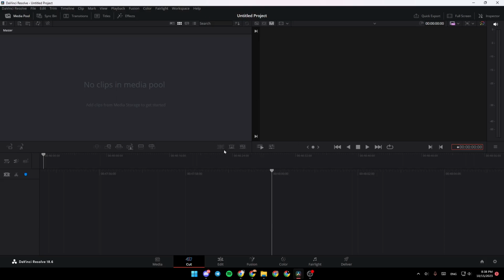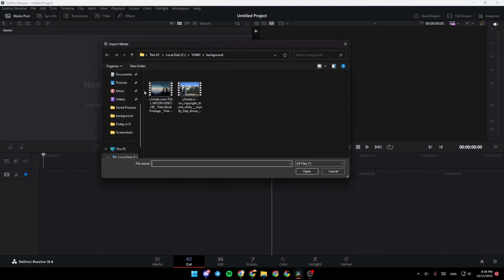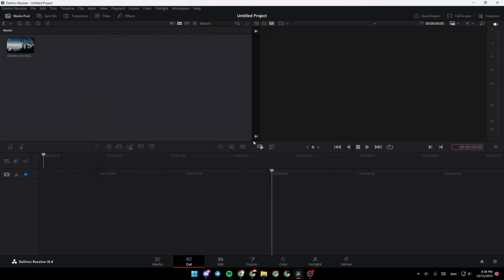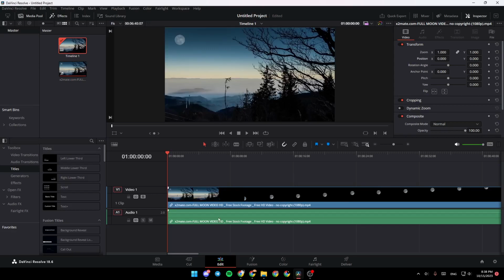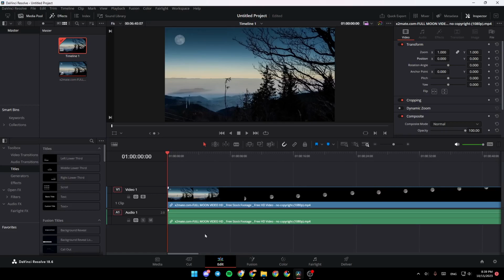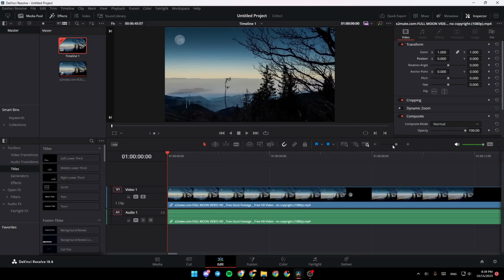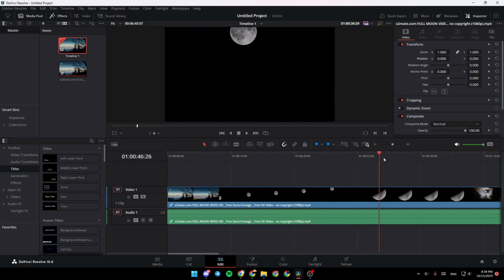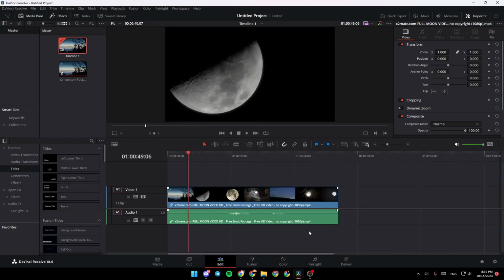How To Zoom Timeline In Davinci Resolve 18 Tutorial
Today we talk about zoom timeline in davinci resolve 18,davinci resolve tutorial,resolve tutorial,davinci resolve 18 tutorial,davinci resolve timeline